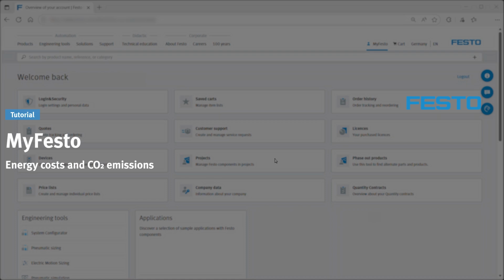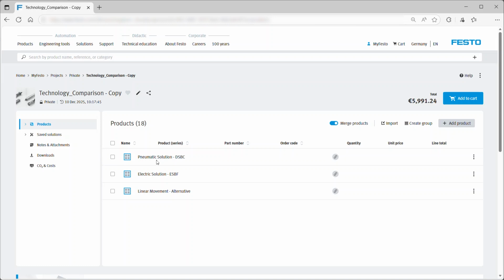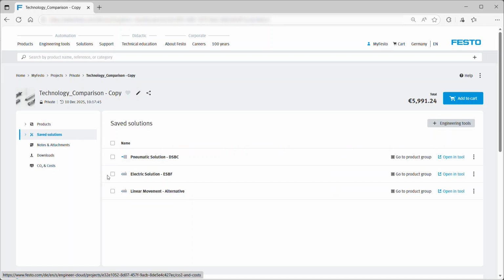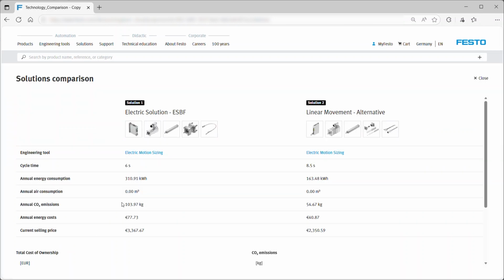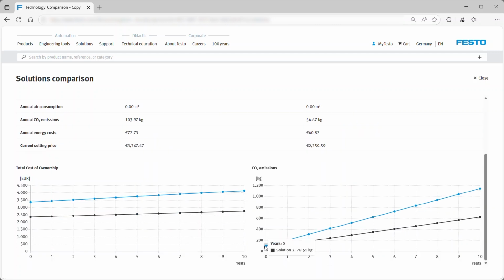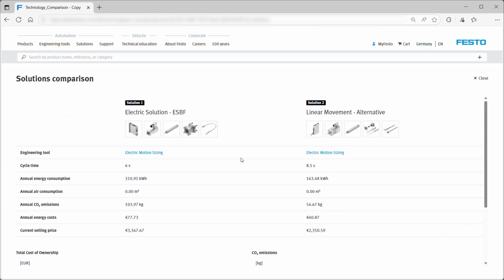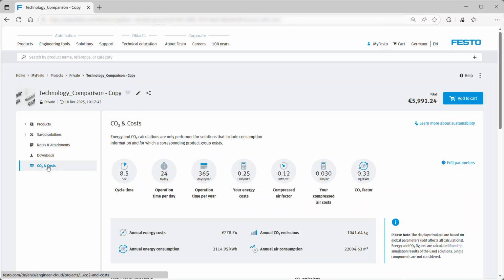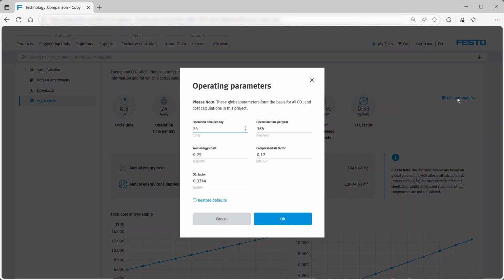MyFesto: Energy Costs and CO2 Emissions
The Festo tutorial is about how to compare the energy consumption in MyFesto projects of different solutions.